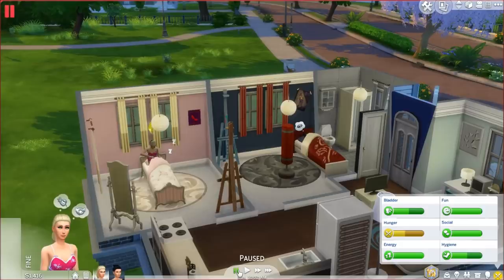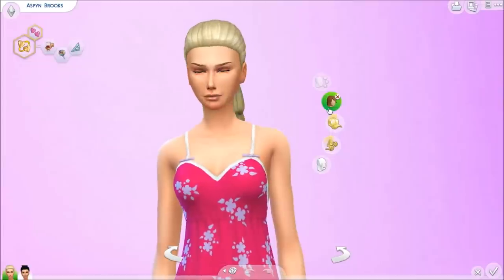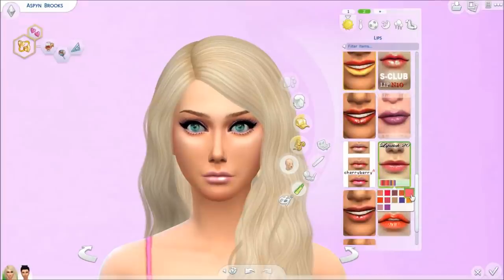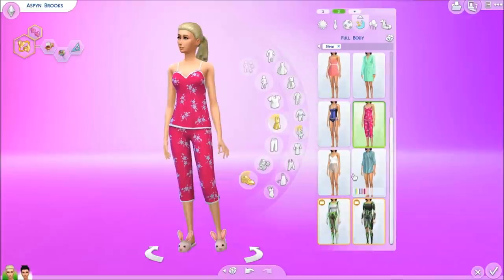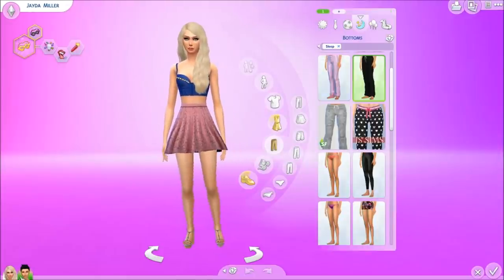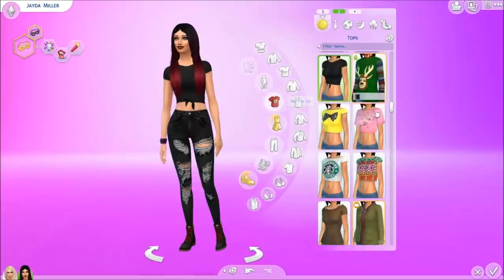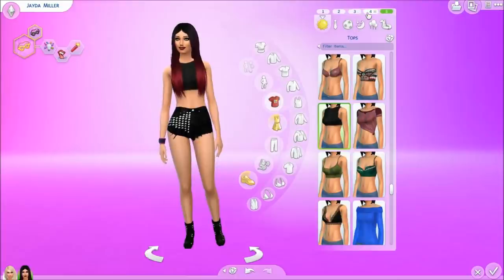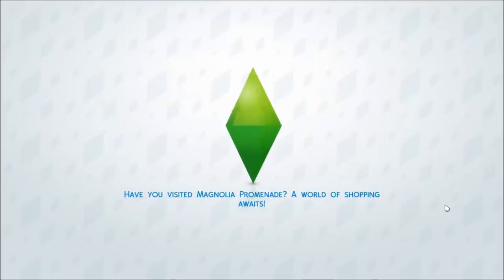Let's Play : The Sims 4 Twisted Life | Part 6 - ASPYN GOT A BOYFRIEND!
**OPEN ME**
Origin ID: FantasySimmerYT
♥SECOND CHANNEL♥
♥ SOCIAL MEDIA ♥